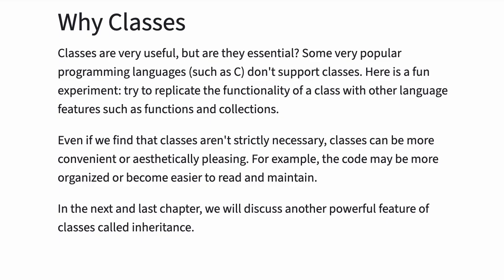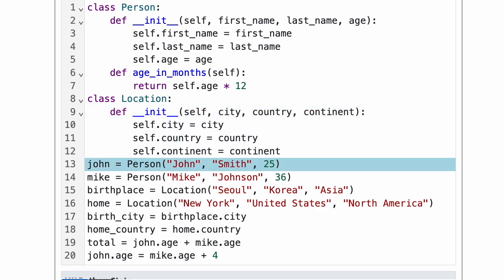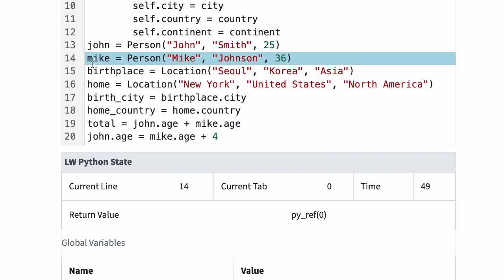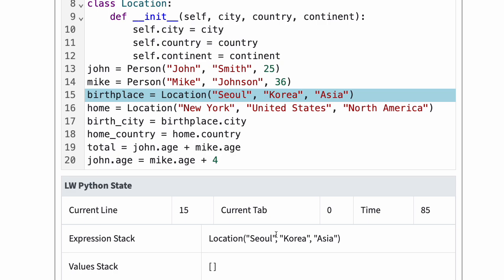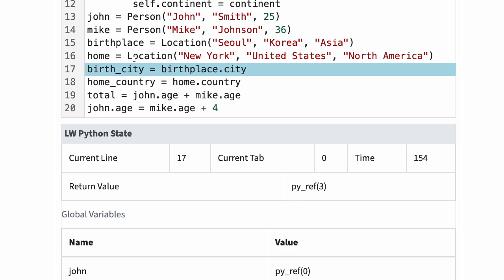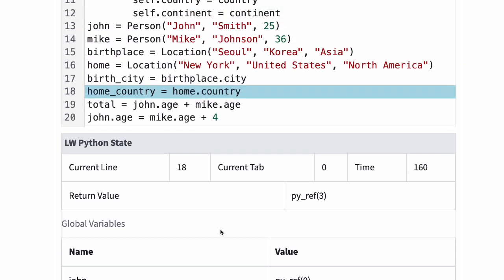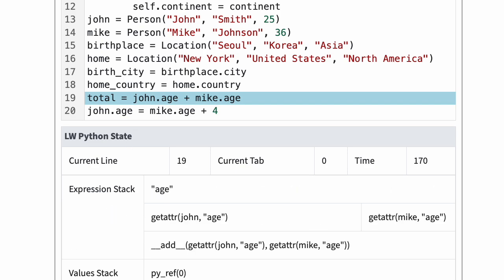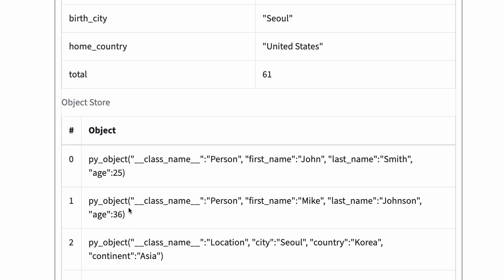Are Classes Necessary? + Walkthrough of a Python Class Example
In this lesson, we discuss whether classes are necessary. We also walkthrough an example program.